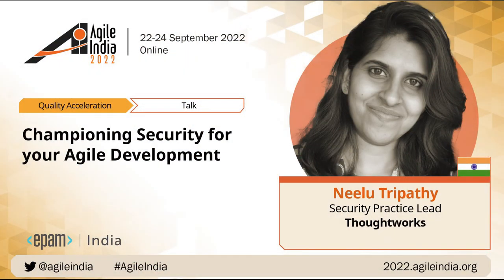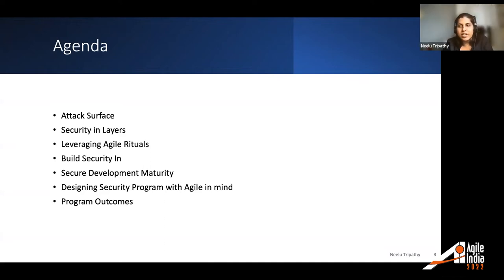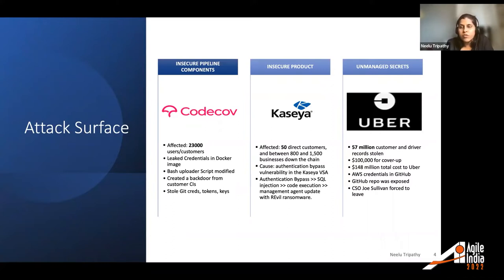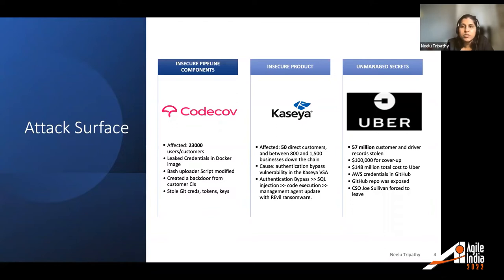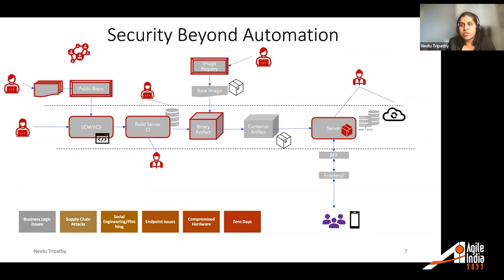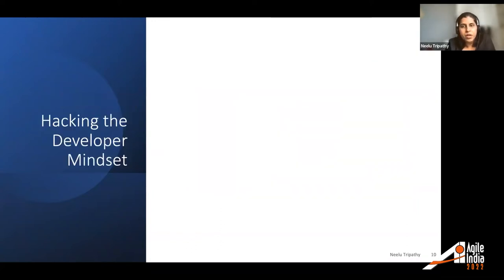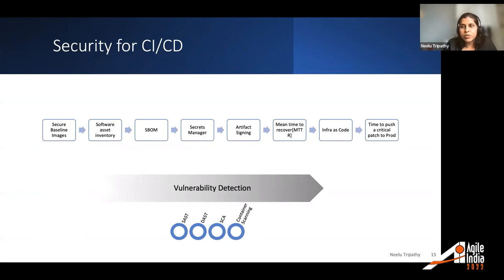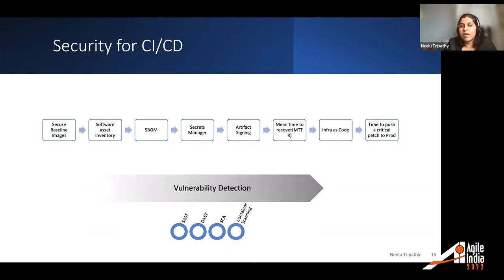Championing Security for your Agile Development by Neelu Tripathy AgileIndia 2022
The world is shifting from waterfall to Agile ways of development and technology is changing fast.  Amidst all this, security teams are not able to keep up with this pace. This has led to increase in the number, size and frequency of breaches &  supply chain attacks.

In this talk, we discuss how to hack the developer mindset to Build Security into the product/application; also, the methods and means to make it effective at scale.

Here, I discuss the actual outcomes of this approach and share learnings from successful execution of the ‘Security Champion Program’ that I designed & drove at scale. This program proved to be effective and was run for ~ 200 teams comprising of ~3000 developers and continues to grow.
During this process, we captured hundreds of threats, taking them through a structured approach to track, manage and mitigate these issues on their project/devOps dashboard. In this talk, we also share what good looks like when Security is everyone's responsibility.